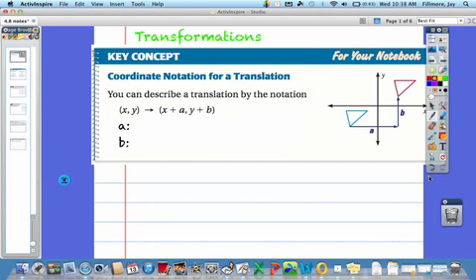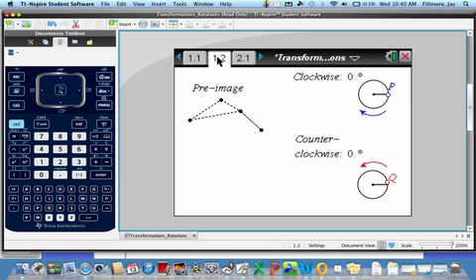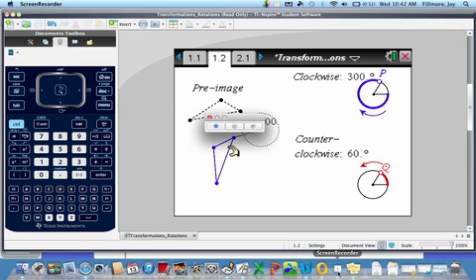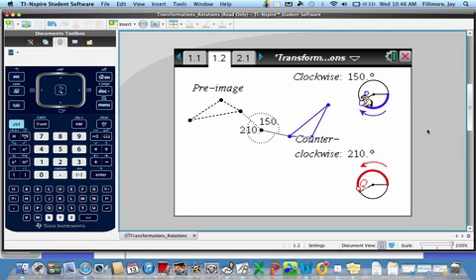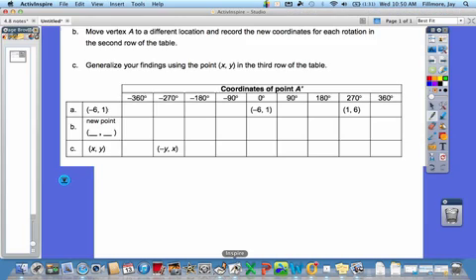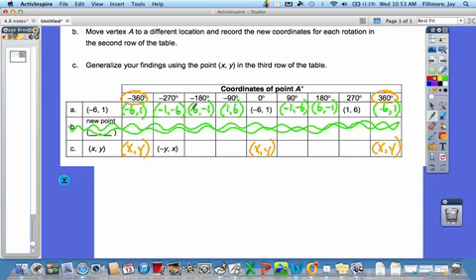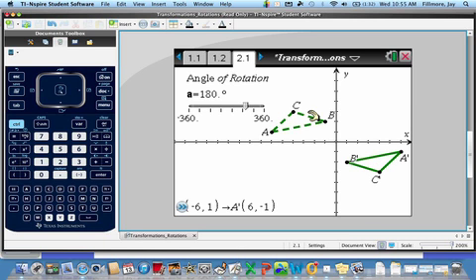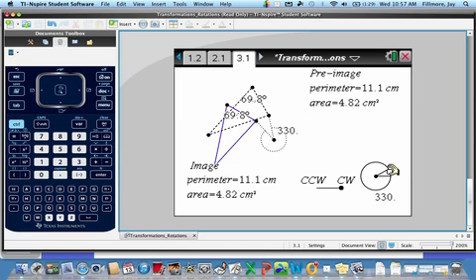4.8 Notes (Rotations)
Summary of Translations, Reflections, & Rotations